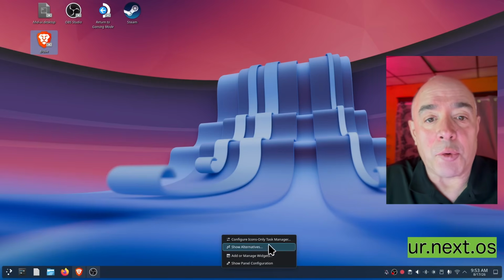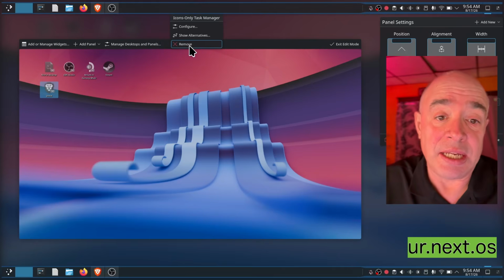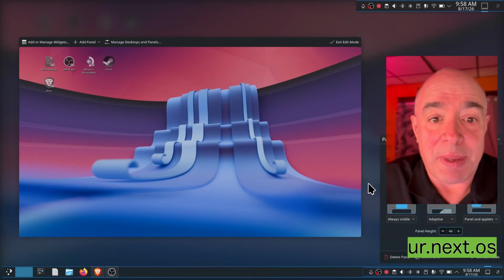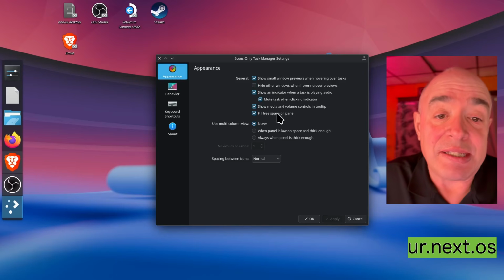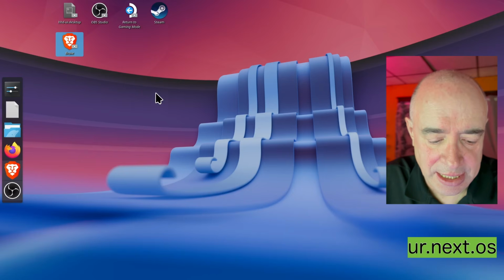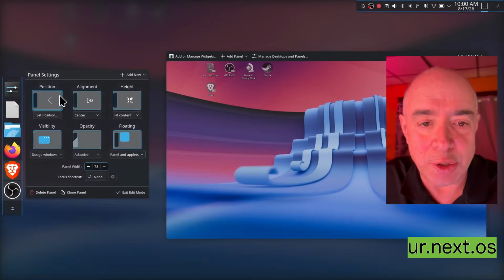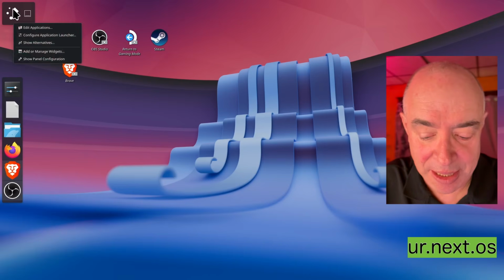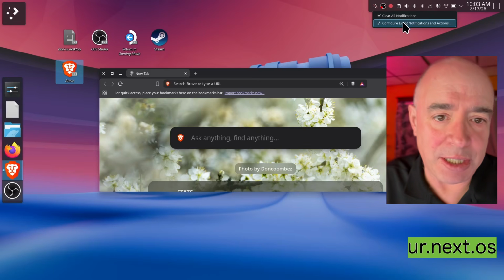Making KDE look like another Desktop Environment | ur_next_os | 016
KDE is flexible enought to skin it to look like your other Desktop.

This video from the channel ur_next_os showcases the high level of customizability available in the KDE Plasma desktop environment, demonstrating how a user can modify it to suit their specific workflow and aesthetic preferences.

Key Takeaways
Highly Customizable: The creator emphasizes that KDE allows users to completely reshape their desktop interface, mentioning that while other environments (like XFCE or LXQt) have their own rigid designs, KDE offers the flexibility to mimic various layouts [01:56], [10:34].

Workflow-Oriented Setup: The creator builds a custom layout based on their personal needs, including:

An icon bar at the top for frequently used programs (e.g., Steam, OBS, Terminal) [01:12], [03:08].

A taskbar on the left [06:11].

A system clock and indicator area in the upper right [01:12], [06:06].

Practical Features: The creator demonstrates how to configure panels to automatically hide when a window is open, ensuring they don't obstruct the workspace, and reappear when the screen is clear [03:47], [10:20].

Ease of Use: Despite initially learning on the fly, the creator finds the configuration process in KDE to be intuitive and easy to manage [04:17], [08:16]. They also note the ability to save custom configurations as themes, allowing users to revert changes or apply them easily [11:53].

System Preference: The creator uses CachyOS (based on Arch Linux) with KDE, highlighting its performance and stability, particularly on older hardware (2016 and newer) [05:12], [08:47].

You can watch the full demonstration and process here: Making KDE look like another Desktop Environment | ur_next_os | 016